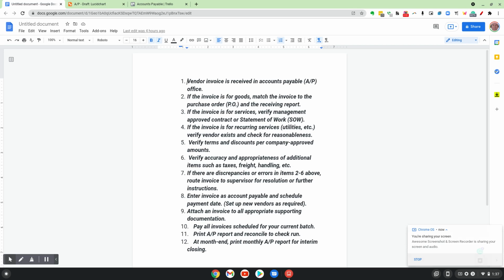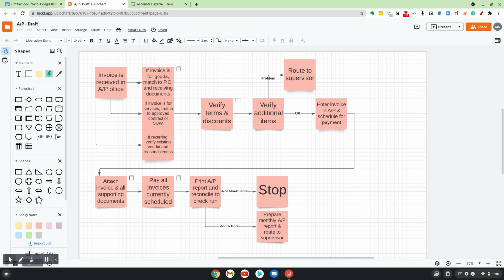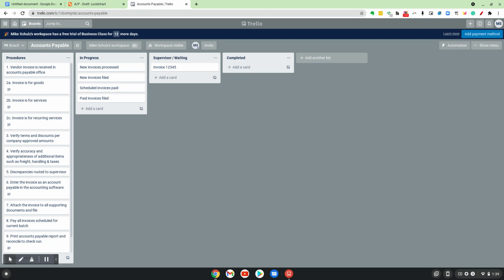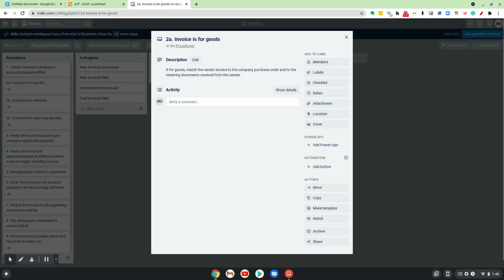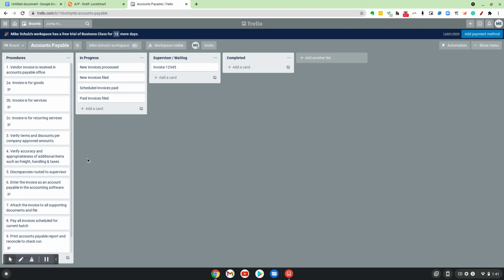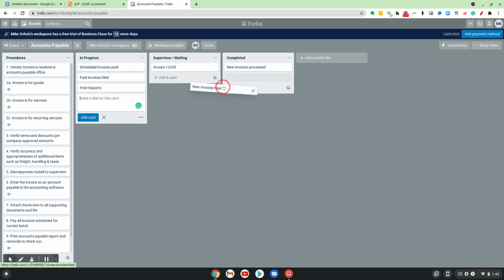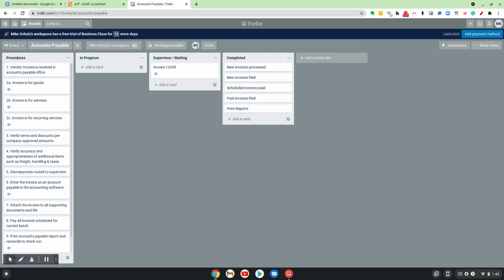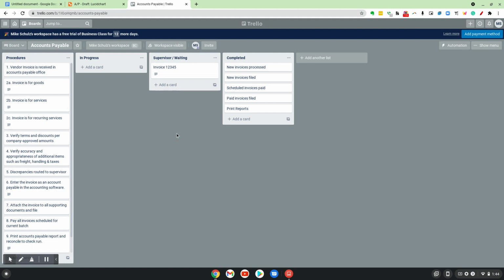Organize Accounts Payable with Trello